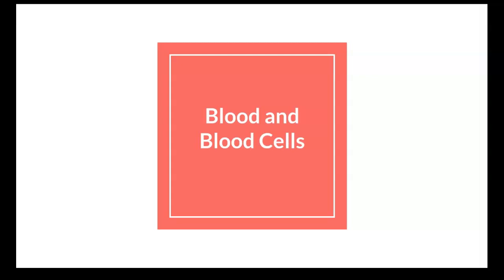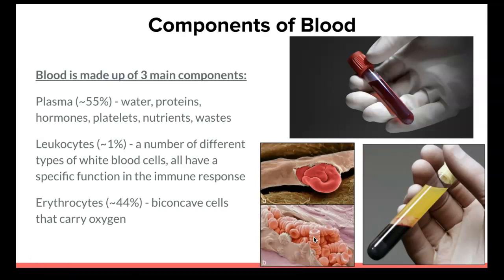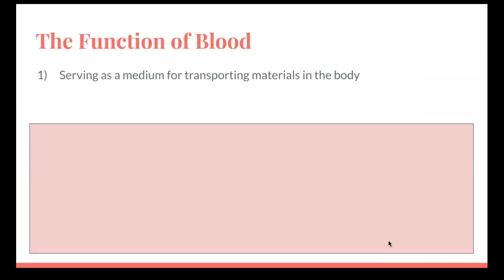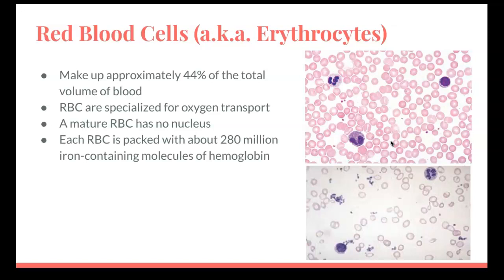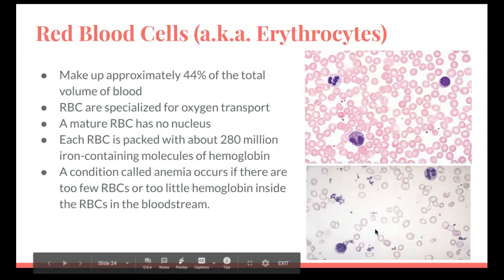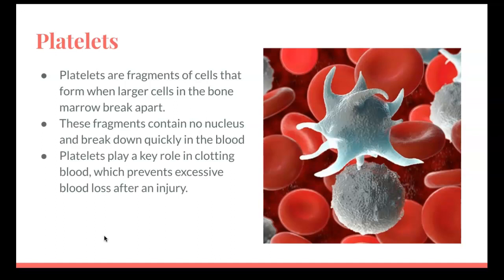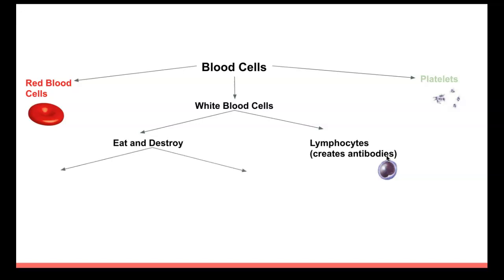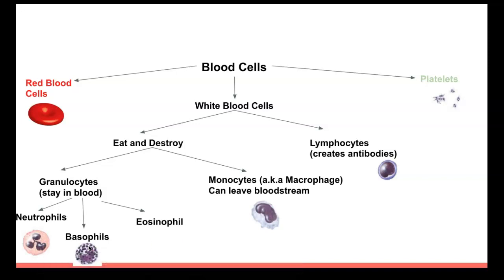Bio 20 Blood Components